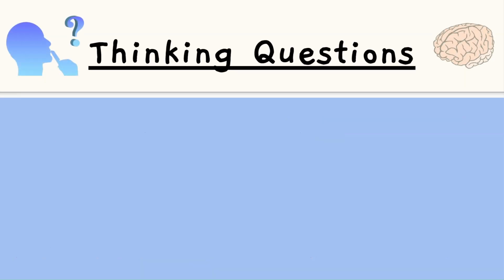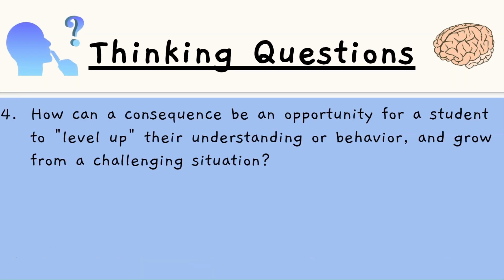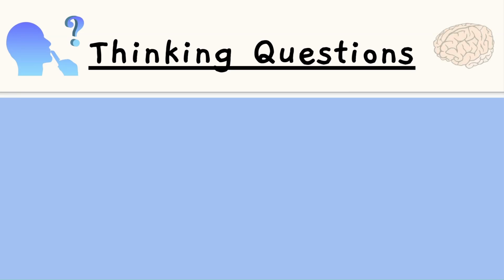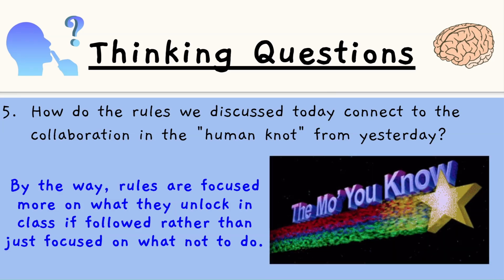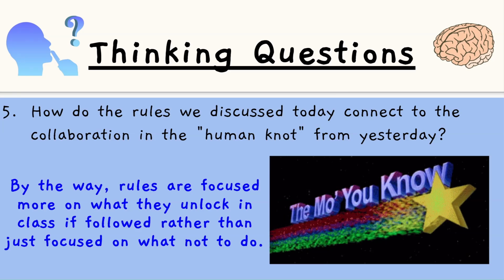Day 2 - Boundaries for Learning and Growth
Wednesday, September 3rd, 2025
Lesson Objective: Students will be able to identify the purpose of boundaries for a productive learning environment, & see consequences as opportunities for reflection and growth.